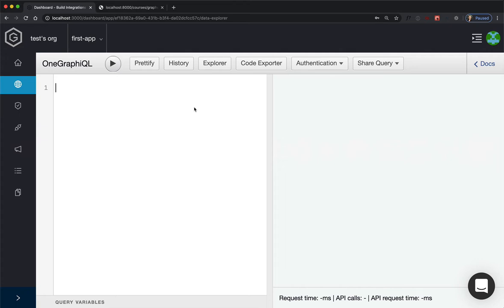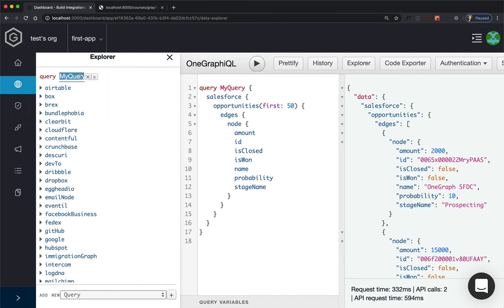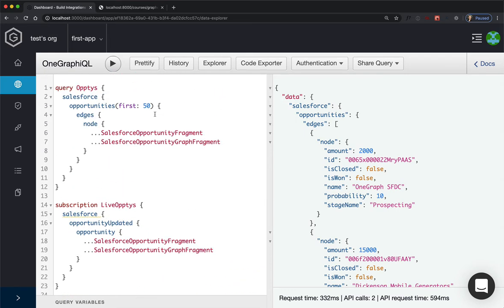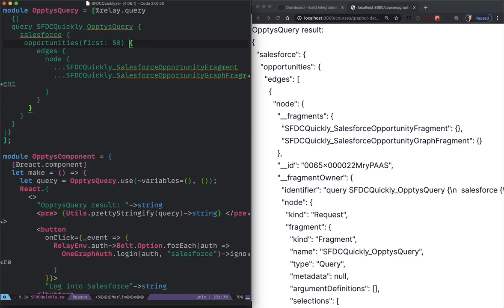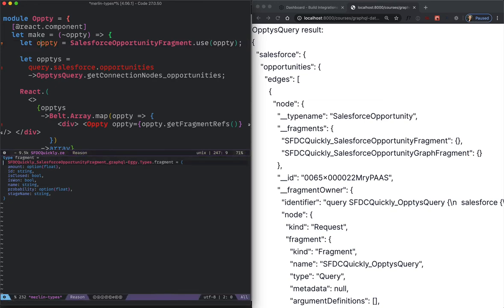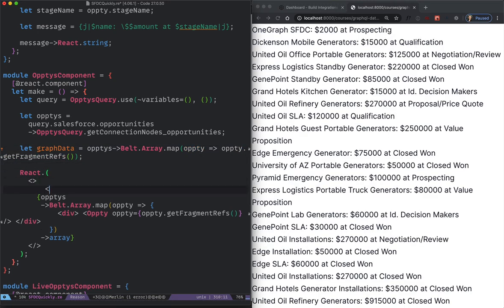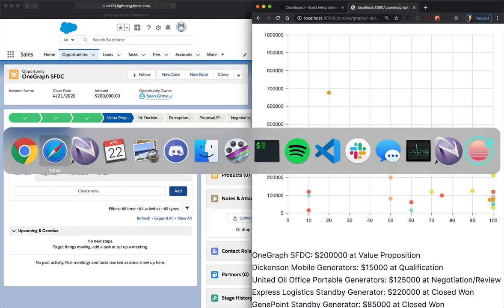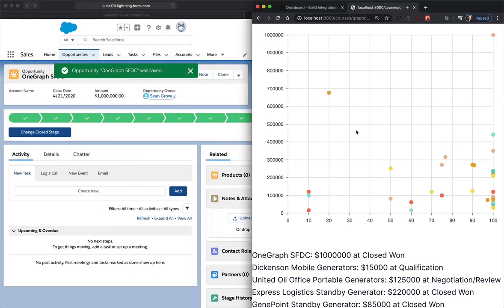SFDC Dashboard with Sales Gong from scratch in under 10 min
Building a full React app that graphs Salesforce opportunities *live*, with Salesforce-login built-in, and a Sales Gong sound whenever an opportunity is close.

Best practices embedded in the app code - no hacks involved at all.